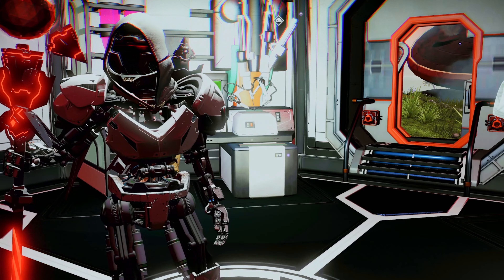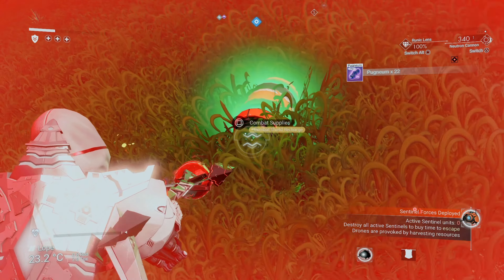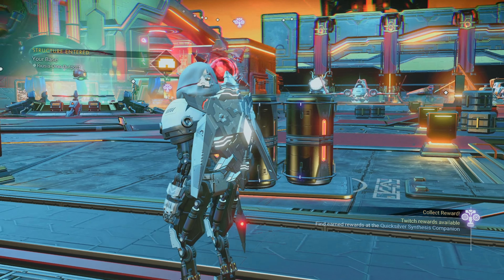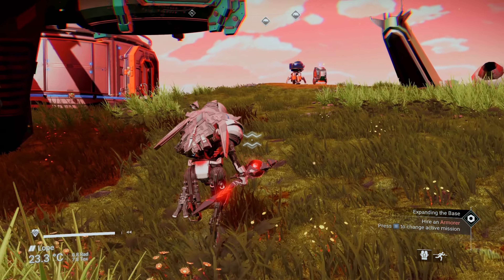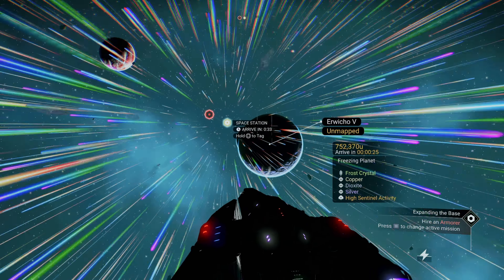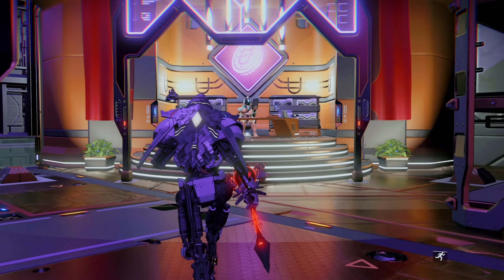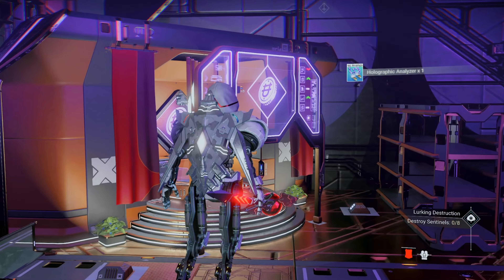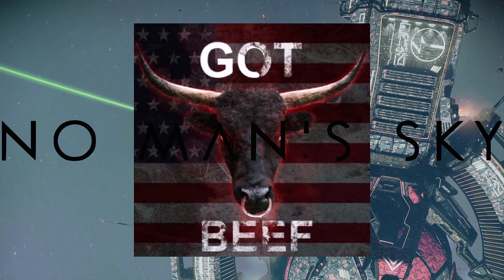No Man's Sky 2024 Orbital [PS5] The Arms Dealer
Now that a Scientist has been established the Overseer wants someone to join up that is a little less savory but no less important.